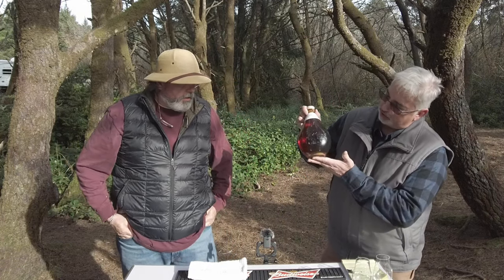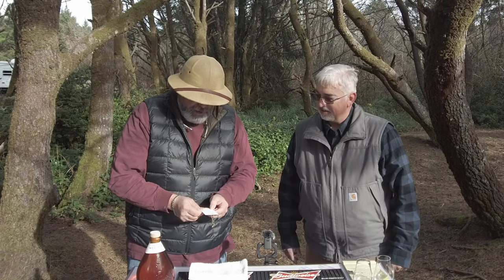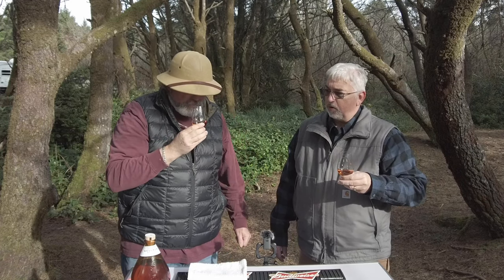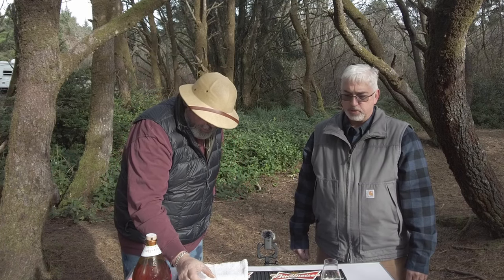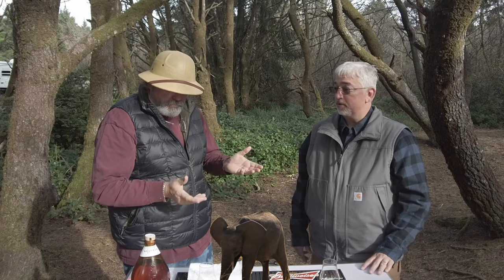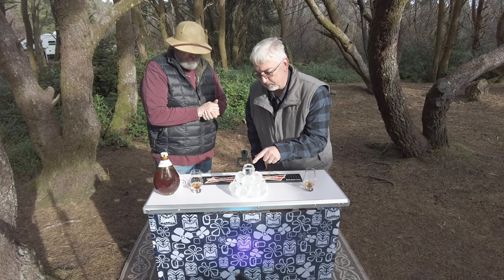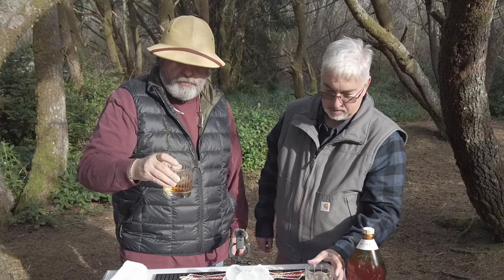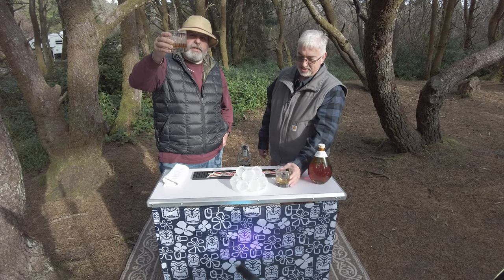PC Whiskey Reviews 3 Freeland Spirits and Craft Ice a match made in Heaven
Pete and Craig celebrate "Women's History Month" while camping at Ocean City State Park in Ocean Shores, WA.
Freeland Spirits is founded by master distiller, Molly Troupe, in Portland, OR.
A tasty 92 proof that has been finished in Pinot Noir barrels.
They sniff, sip and then decide to pour this bourbon over craft ice "balls" instead of opening with mere water!

Comment on your favorite antics, let us know your questions, and what they should drink next!

Recommended products:
GoPong GoBar Portable High Top Party Bar
Ice Ball Maker
Glen Cairn Glass
CairnCovers Glass Whiskey Glassware Lids
Barfly Teardrop Copper Bar Spoon
Black Nitrile Gloves
THOMEN 4 PCS (M+L) Cut Resistant Gloves
USB Charging Station
FLASHOOT 0-360 Full Color RGB Video Light, Portable LED Camera Lights Panel
LED Headlamp
GCI Outdoor Compact Camp Table
CRKT Minimalist Bowie Neck Knife
Blissun 9 ft Solar Umbrella 32 LED Lighted Patio Umbrella
ThermoPro TP19 Waterproof Digital Meat Thermometer